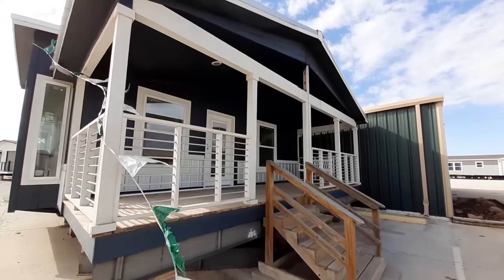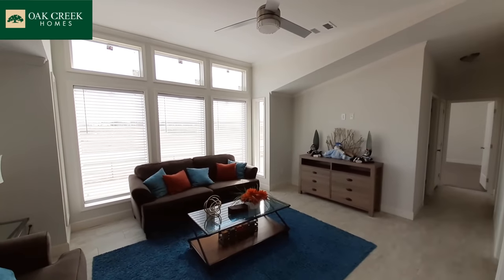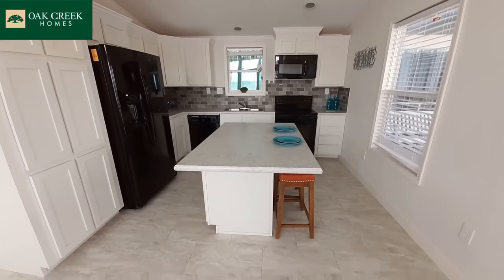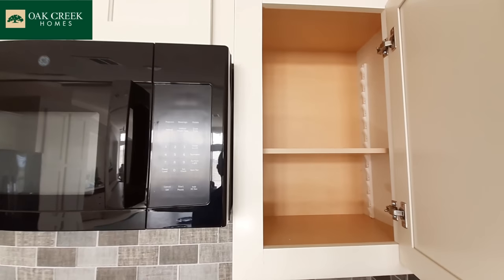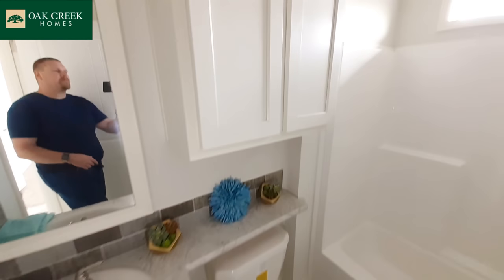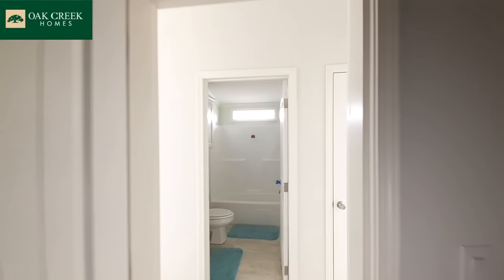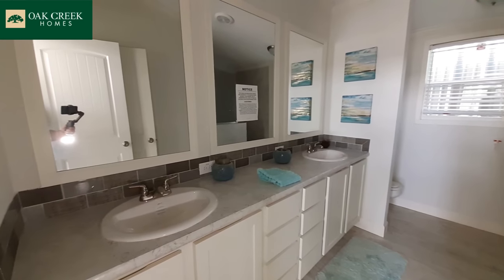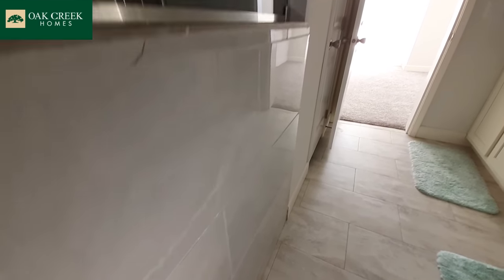I may look small, But I am mighty nice on the inside.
Welcome back. We are at Oak Creek Homes in Abilene TX, looking at this 966 sq ft home called the Falcon. Now this home may soubd small but it is well layed out and has a large master room for the size and lots of space in the living room. The Smart Cottage: Falcon. This 2 bedroom, 2 bathroom, 966 square foot home offers affordable luxury at its finest! The Falcon is one of two multi-section homes in our Smart Cottage Home line! It features spacious window bump-outs in both the Living Room and Primary Bedroom. Plus, a Primary Bathroom that’s a spa-like retreat! The Smart Cottage Home Line is a modern take on the tiny home. Comfortable and compact. Yet, smarter in design, function, energy efficiency, and pricing. Standard luxury features for the Falcon include an 8-foot covered front porch, vaulted ceilings, increased insulation, a 50-gallon water heater, a walk-in tile shower with a massage tower, and a separate laundry area. You can also add a back porch, pl